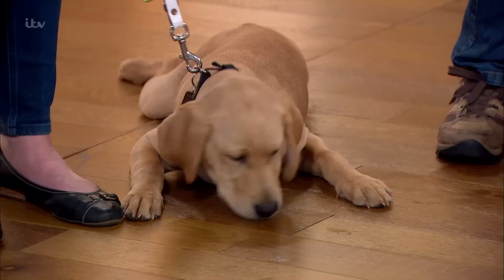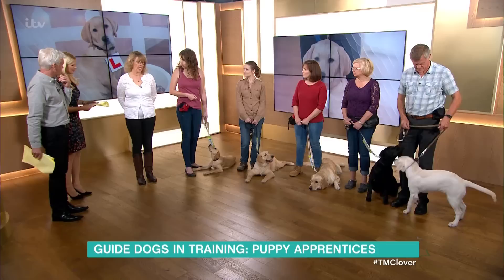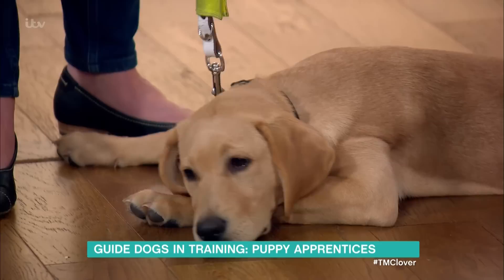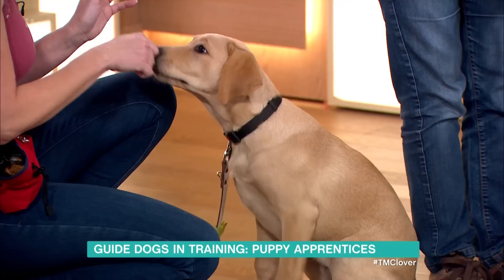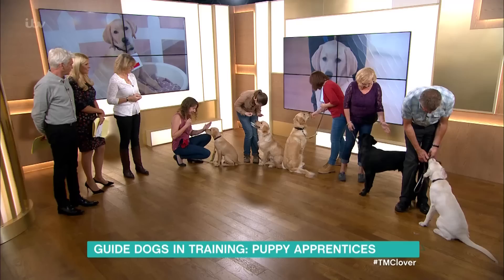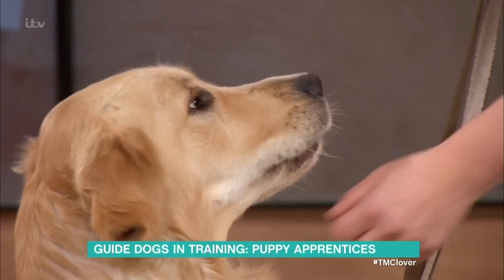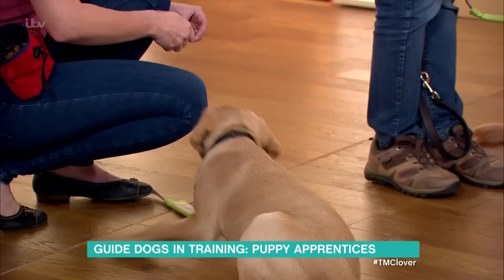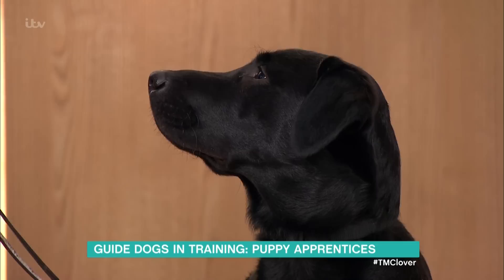Clover in Puppy Training Class! | This Morning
This Morning's puppy with a purpose Clover starts her Guide Dog obedience training.

Dr Chris Steele answers all your health questions and Denise Robertson is on hand to offer help and advice.